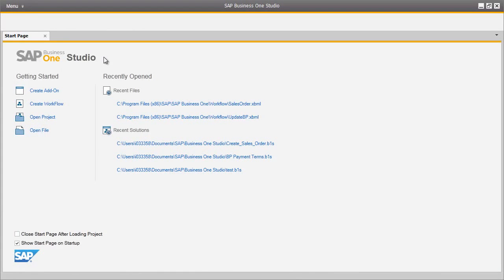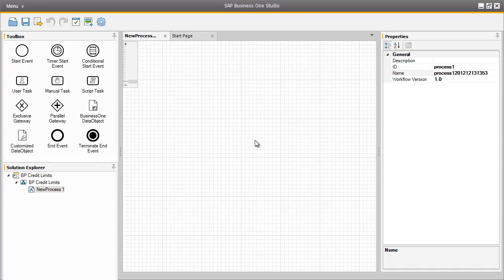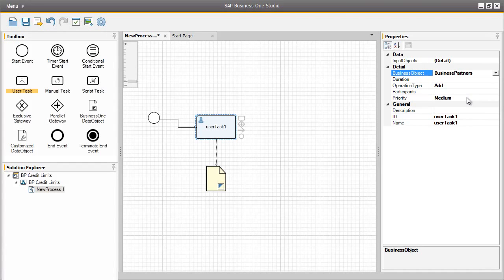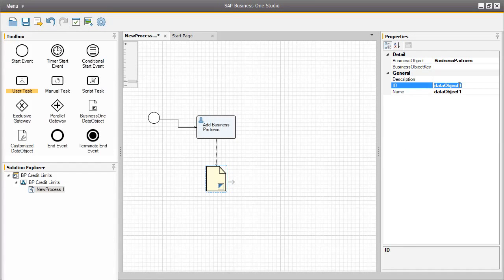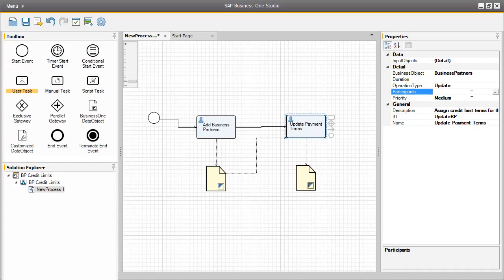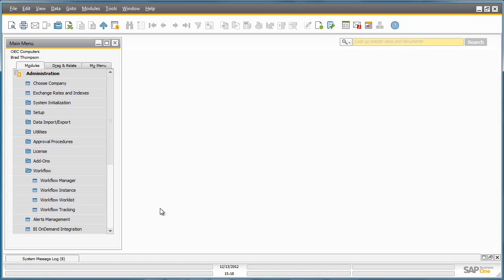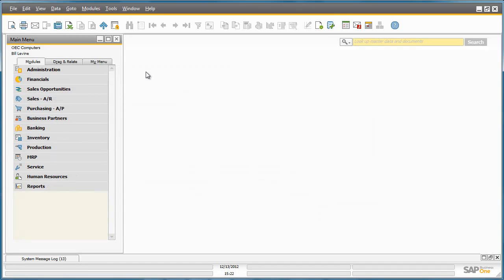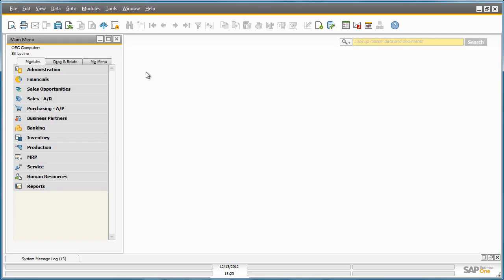Workflow in SAP Business One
Learn how to increase your productivity by using SAP Business One's  platform "Workflow"!